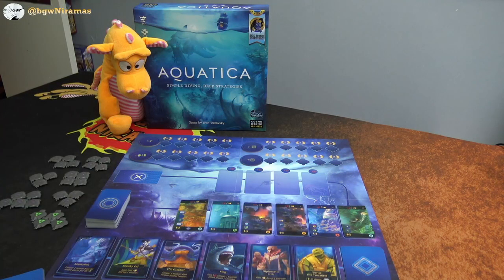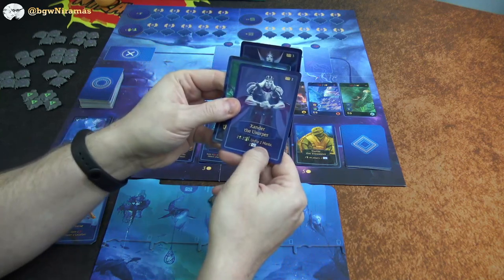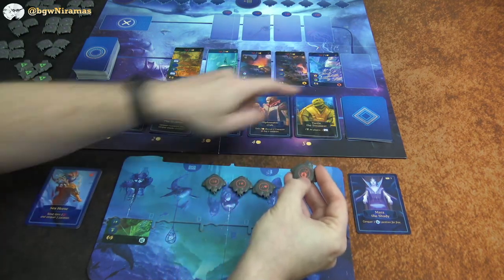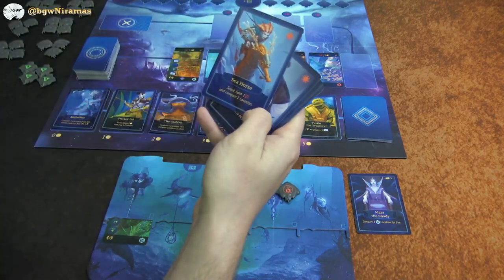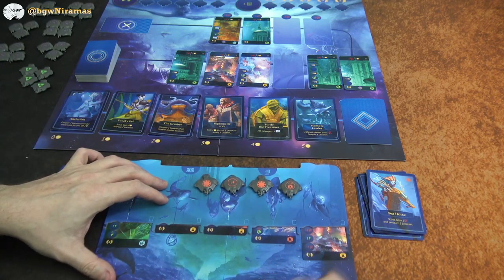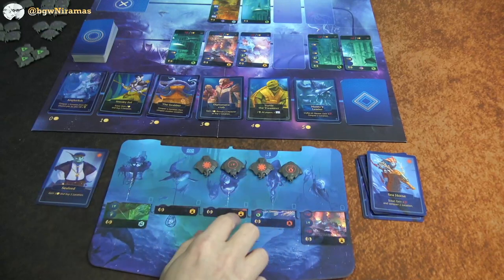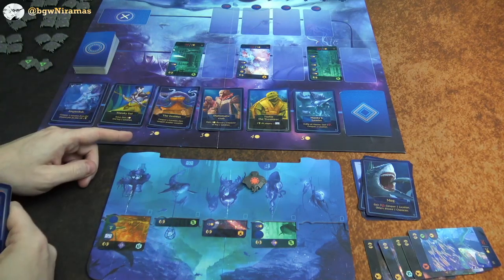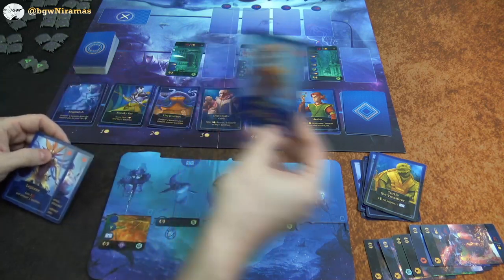Aquatica - Solo Playthrough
Niramas plays Aquatica in a Solo Playthrough while Drako cheers on and hugs the box!